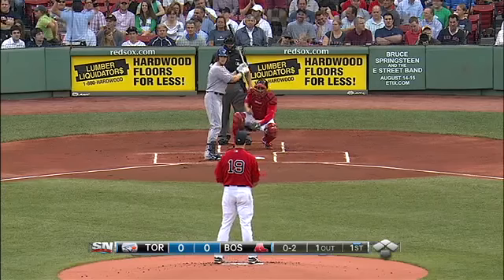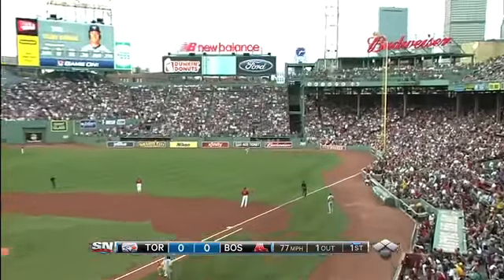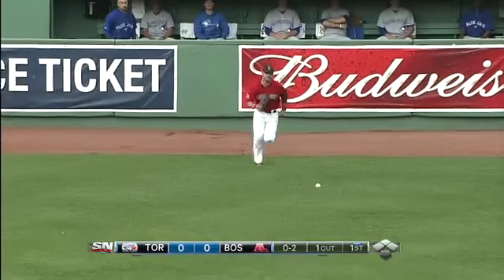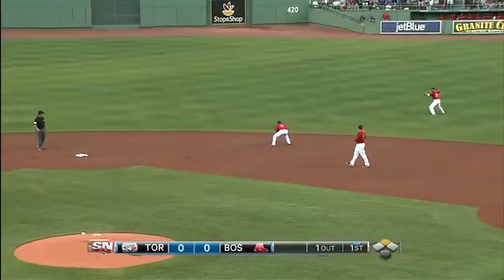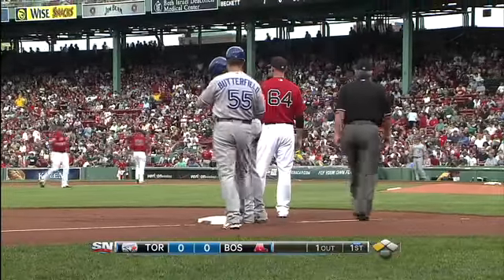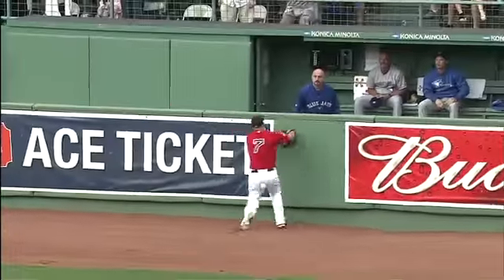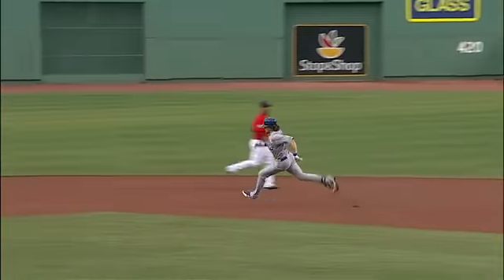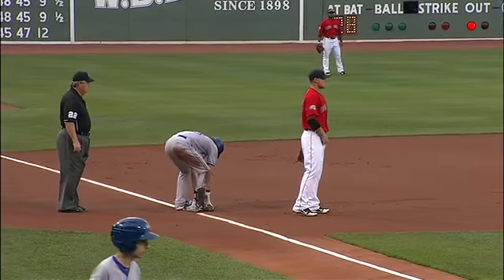2012/07/20 Rasmus' triple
TOR@BOS: Rasmus drives a triple in the first